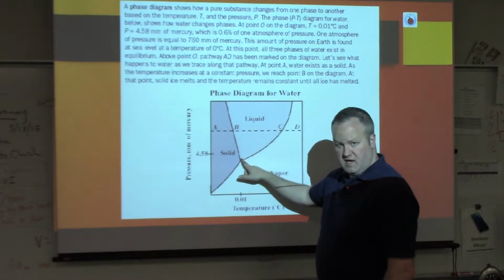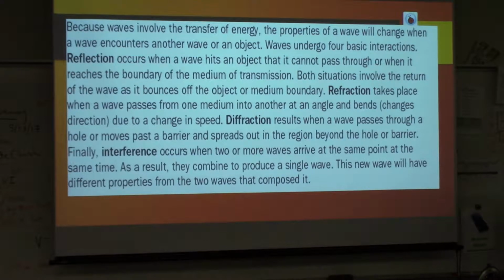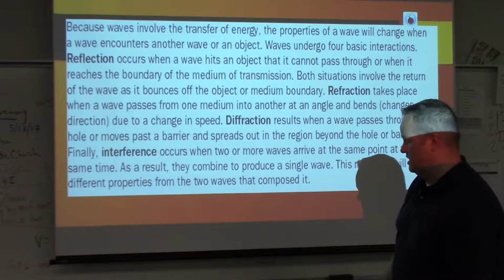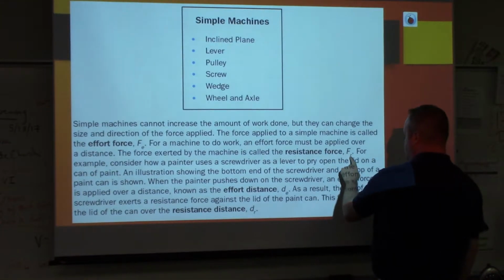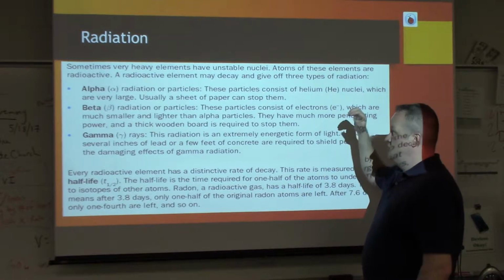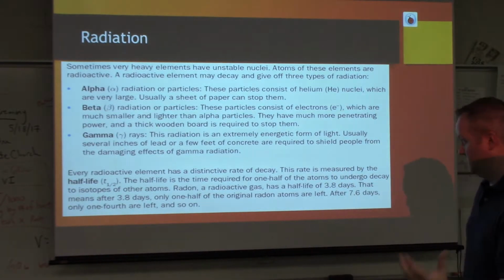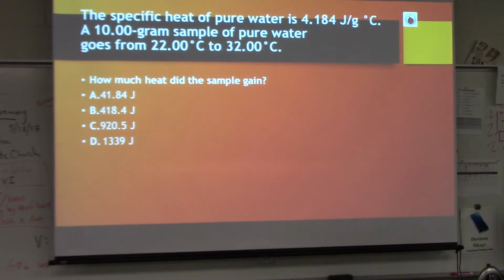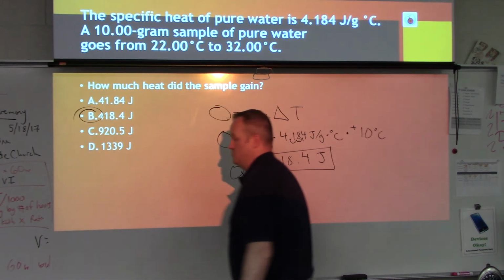EOC Review 2